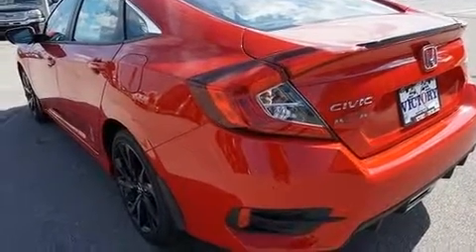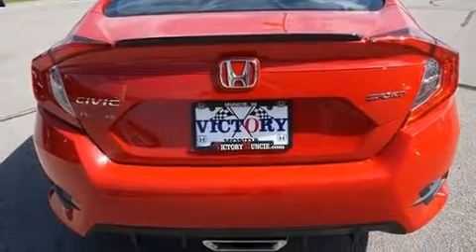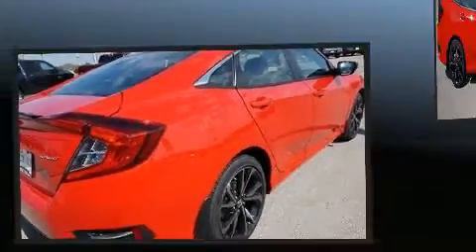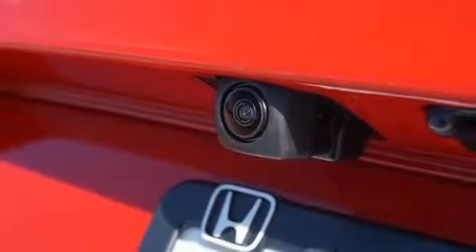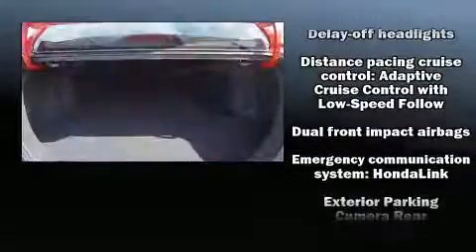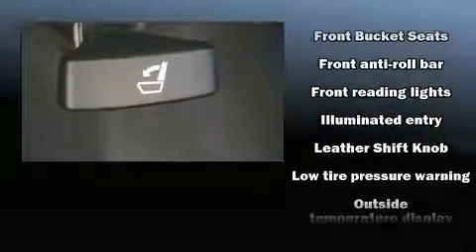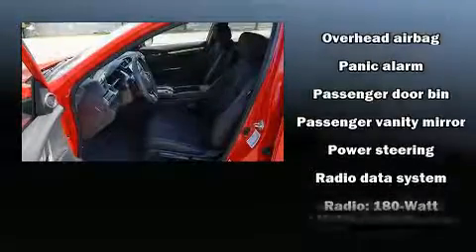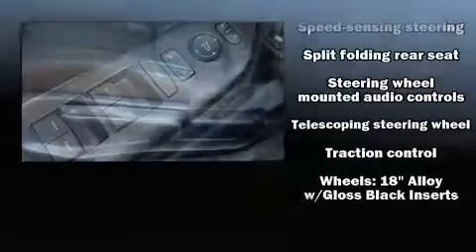2019 Honda Civic Sport in Muncie, IN 47304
You can expect a lot from the 2019 Honda Civic This 4 door, 5 passenger sedan provides a satisfying ride for all passengers. Under the hood you'll find a 4 cylinder engine with more than 150 horsepower, and for added security, dynamic Stability Control supplements the drivetrain. It's equipped with tons of terrific amenities, but it won't break your budget. Such as cruise control, front bucket seats, air conditioning, front fog lights, tilt and telescoping steering wheel, power door mirrors, power windows, and remote keyless entry. Audio features include an AM/FM radio, and 8 speakers, providing excellent sound throughout the cabin. Honda also prioritized safety and security with features such as: dual front impact airbags with occupant sensing airbag, front side impact airbags, traction control, a panic alarm, an emergency communication system, and 4 wheel disc brakes with ABS. Brake assist technology provides extra pressure when applying the brakes. Our sales staff will help you find the vehicle that you've been searching for. We'd be happy to answer any questions that you may have. Come on in and take a test drive!